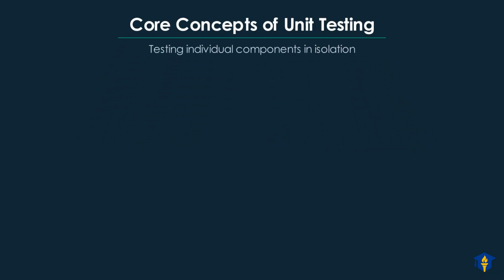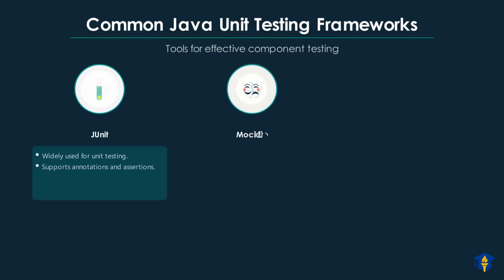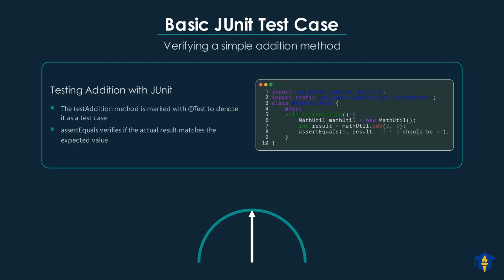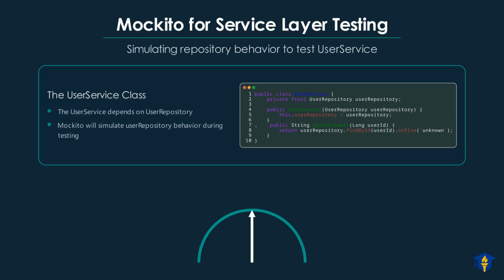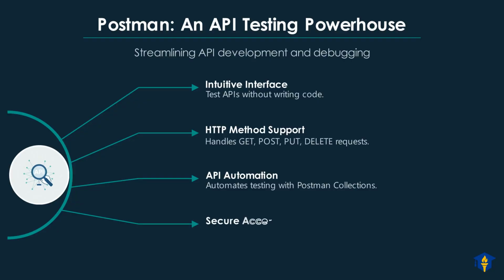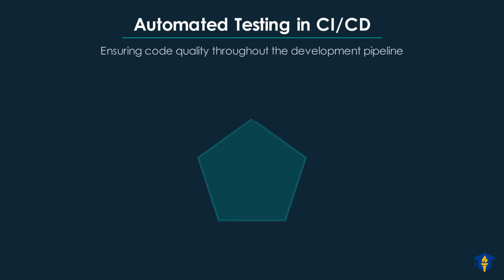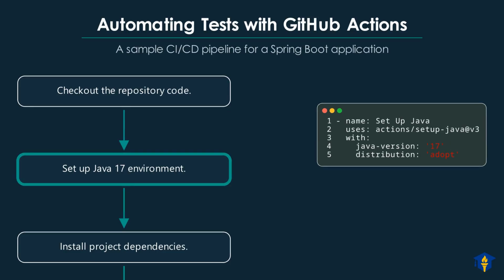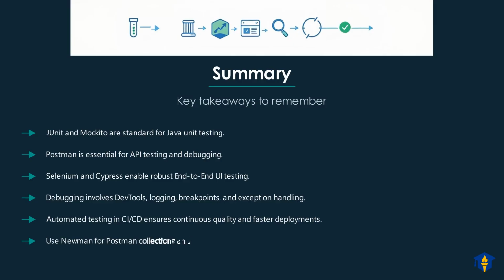Unit 8 : Testing and Debugging